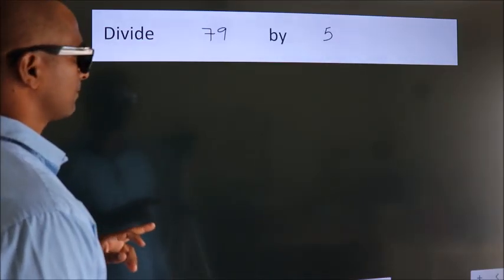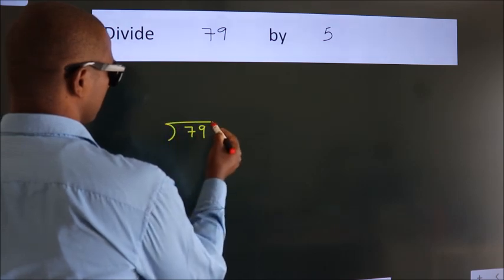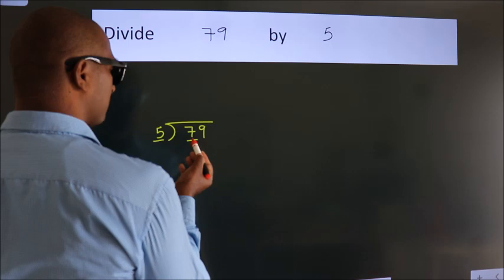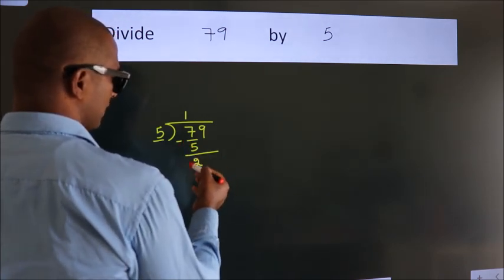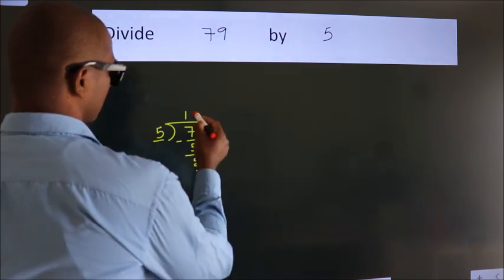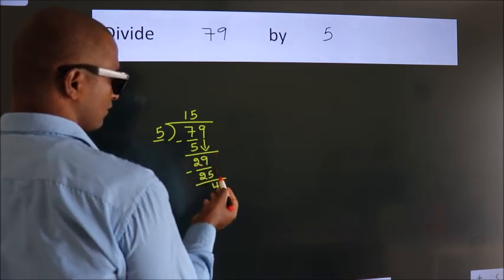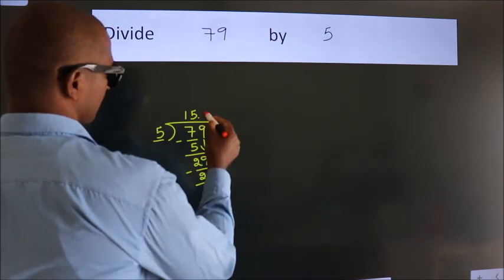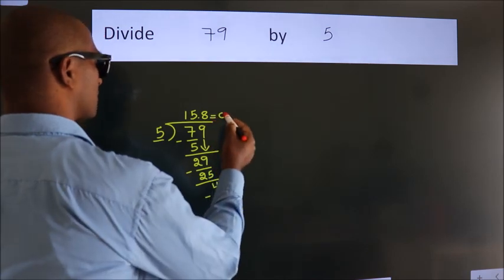Divide 79 by 5 Divide completely